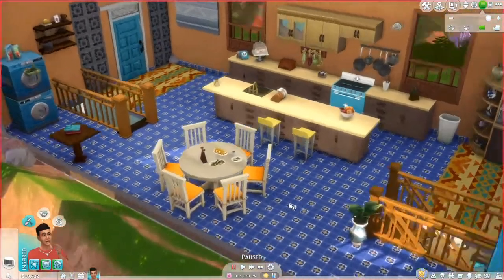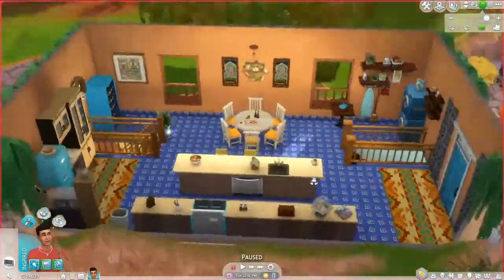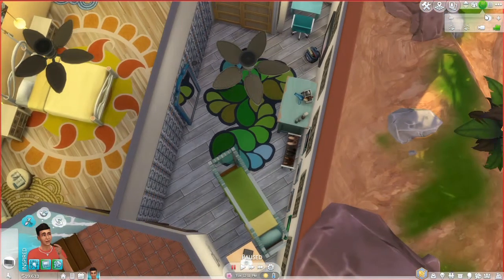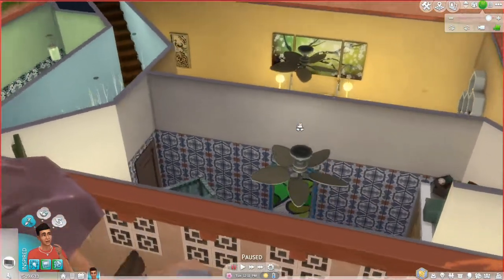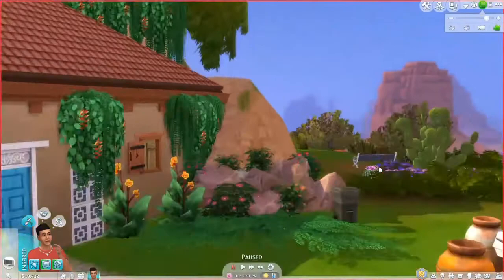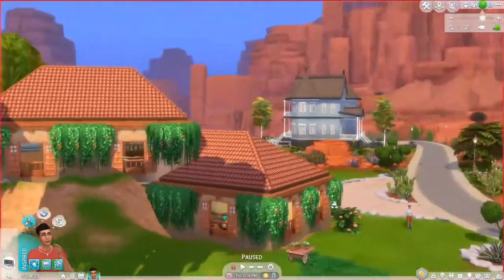TS4 - FillERUp - The Summer Home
Designed for the Plateau Place lot in the StrangerVille map, this two level split section home is perfect for entertaining. Wondering where all the rooms are? Check under the patio. Room for a small family or roomies, this versatile space is good for all types of sims.

Angled Box shell from MrsBeeHaven, find her on the Gallery. Rules: Do not add square footage, exterior walls. Do not remove/move the tree. You can change the roofs and add stairs/windows as needed. It doesn't need to be residential. All packs can be used.

playtested/bb.moveobjects recommended

Sims Gallery - LitLDaffodil

Enjoy the power to create and control people in a virtual world where there are no rules.